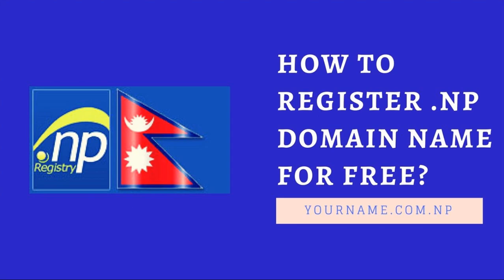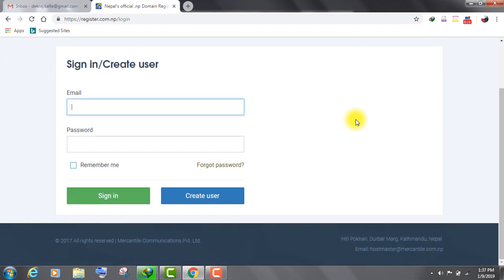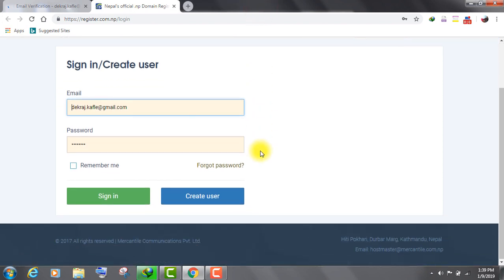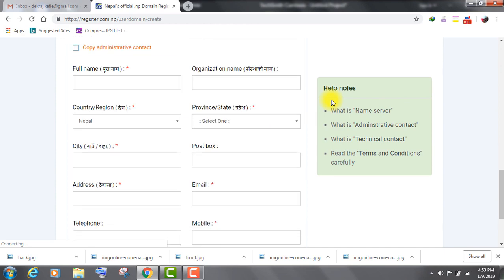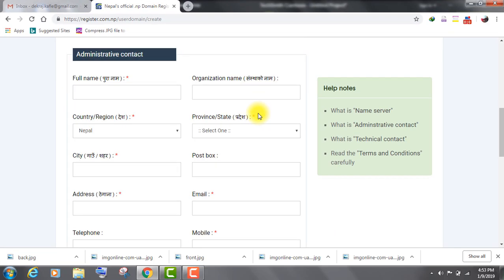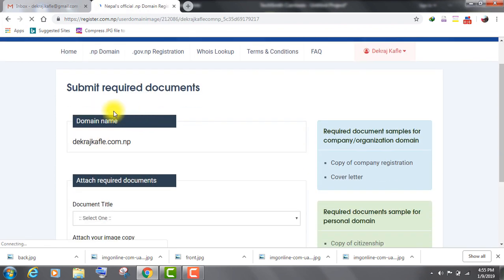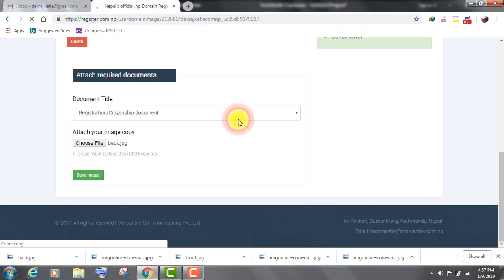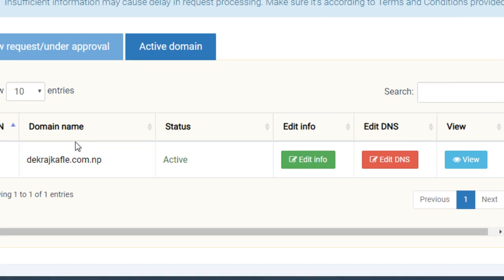How to register .com.np domain for free in Nepal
Register .com.np domain in nepal
 | Register your own domain name for free for  lifetime
Register .com.np domain name for free in nepal

©Abiraj_Kafle